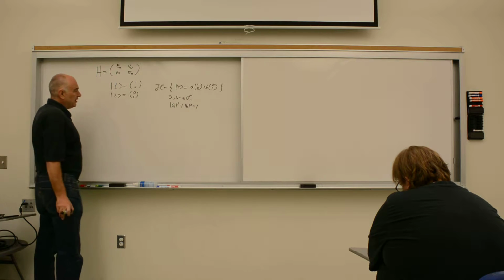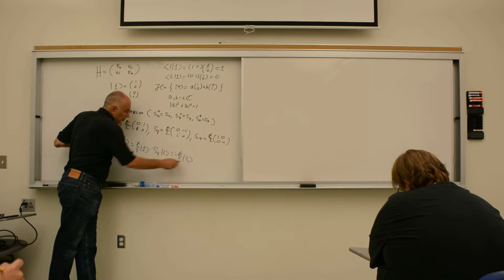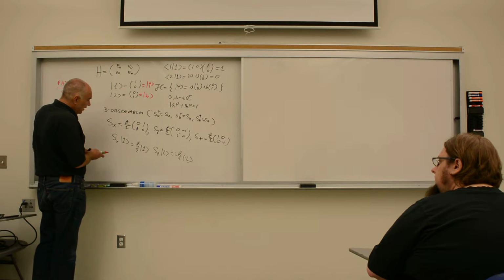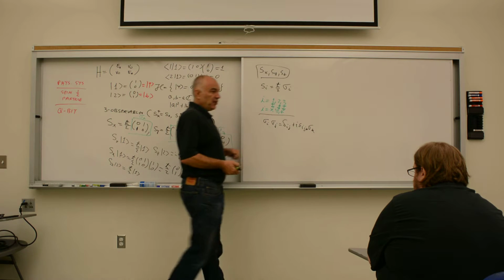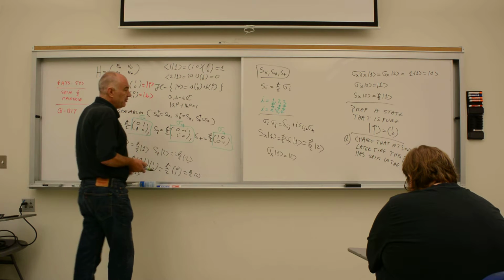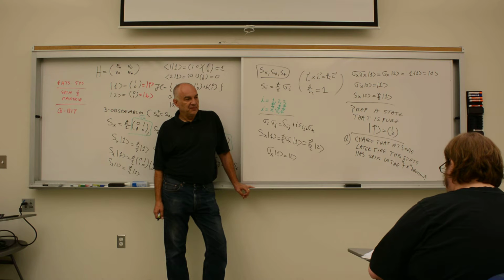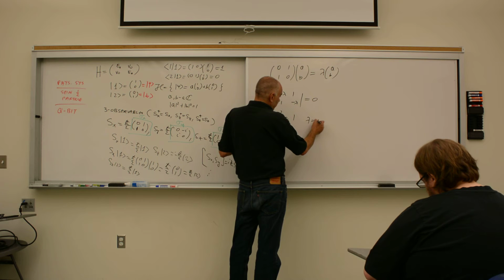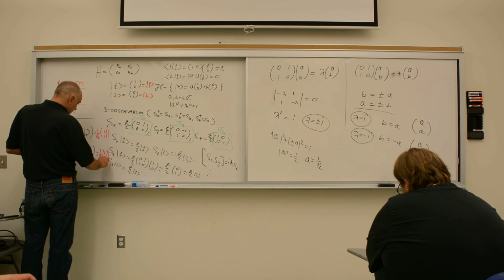Dr Zvonko Hlousek phys450 lecture 4 part 1 of 3